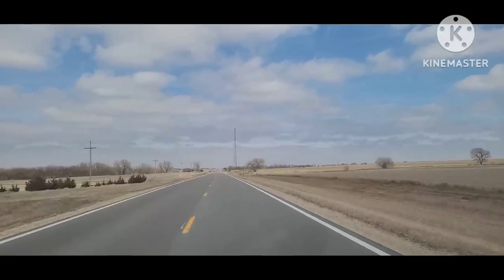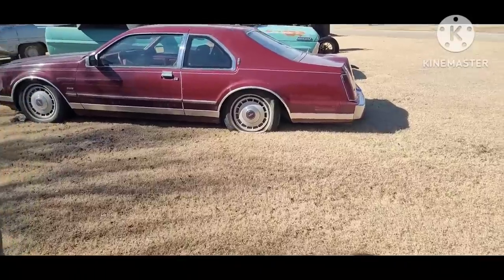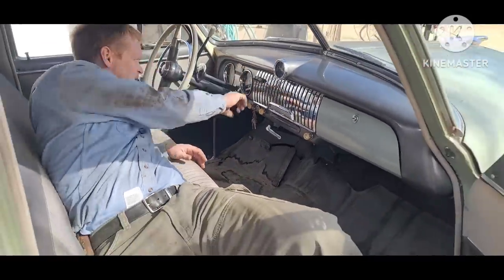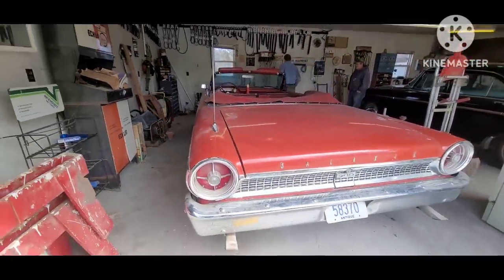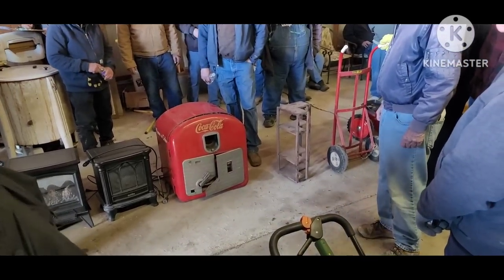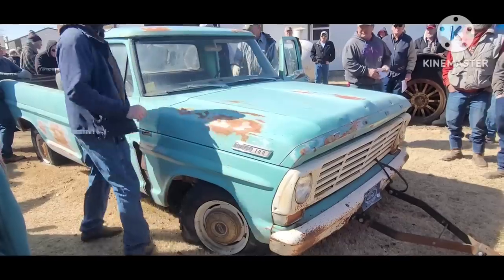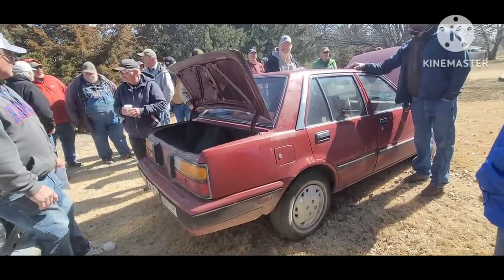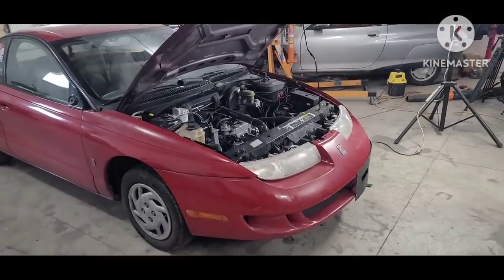Survivor Car & Truck Collection Tucked Away in Kansas barn for Decades! Ford, Chevy, Dodge, IHC!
Mr. Goodpliers and Joe head to Lebanon Kansas to check out 1950s to 80s collector cars and trucks from IHC, Ford, Lincoln, Dodge, and more!